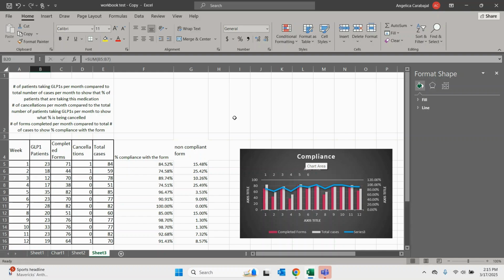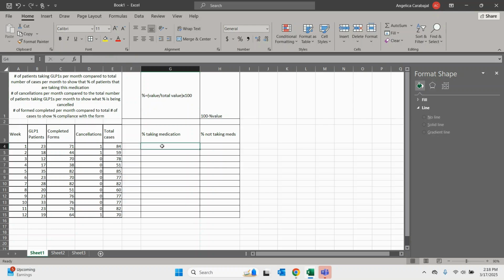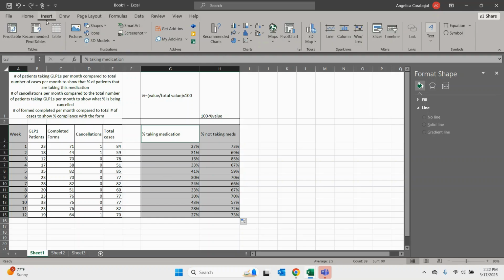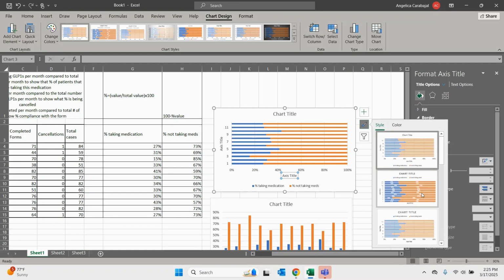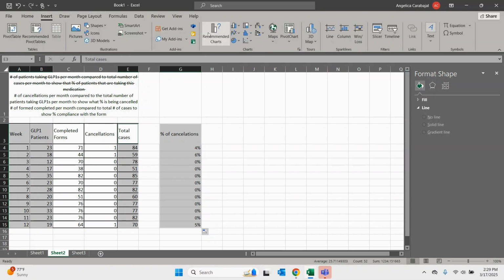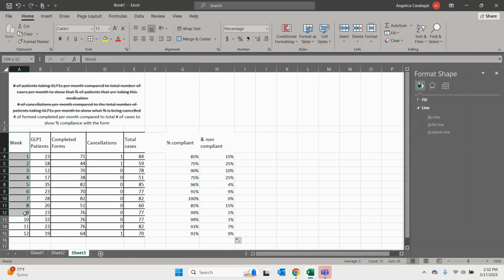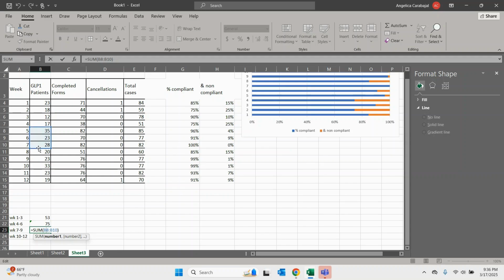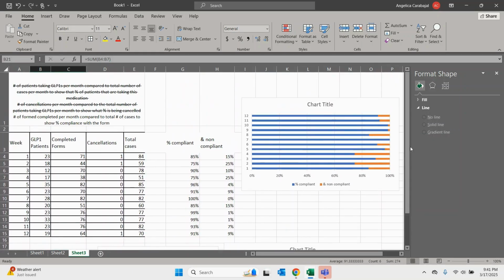Excel Chart Graph Creation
Creation of different types of graphs using hypothetical information representing the collection of data students have through a semester.